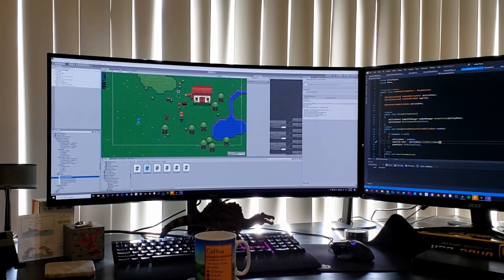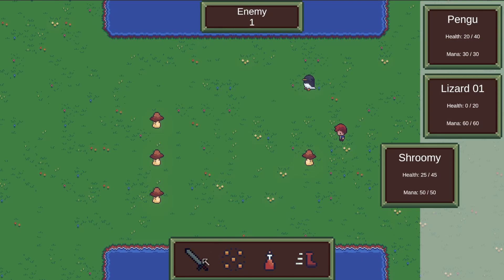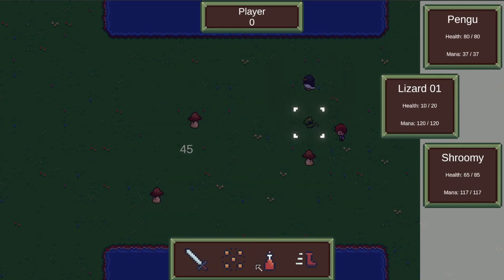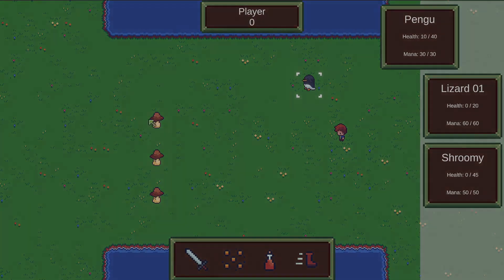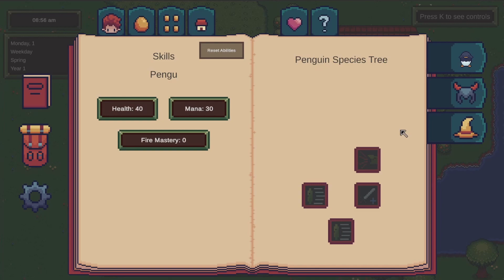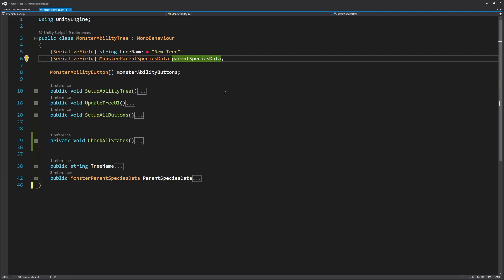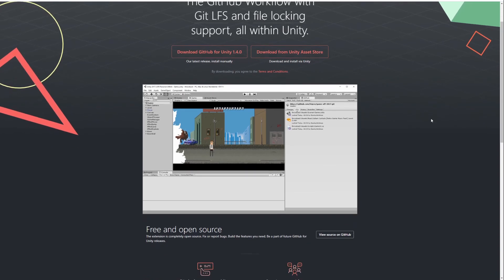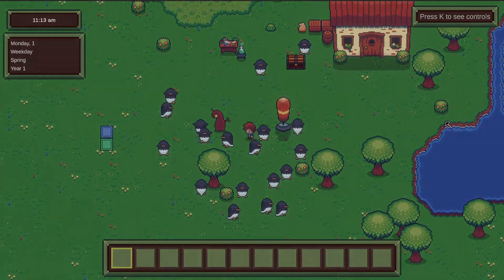Turn Based Combat & Ability Trees For My Unity RPG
Hello! This time around I continue working on the combat system, getting to be actually functional, as well as expanding the ability tree system.